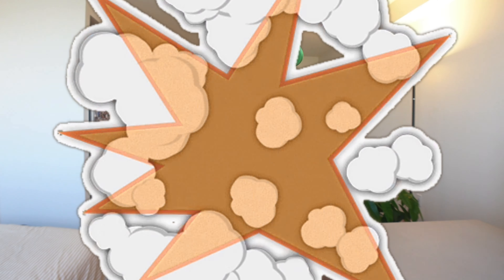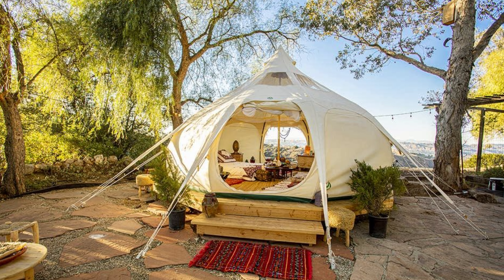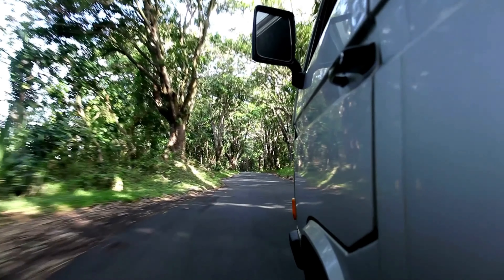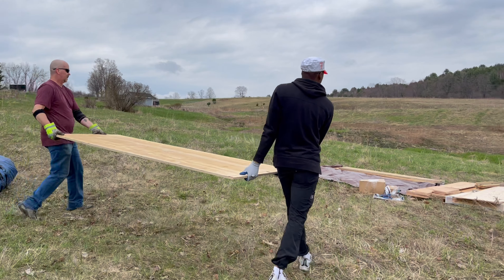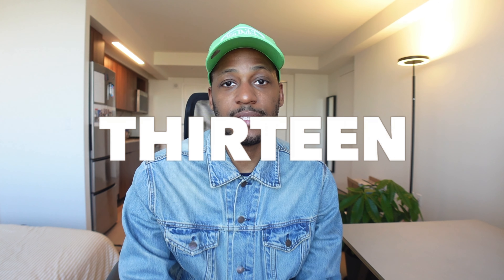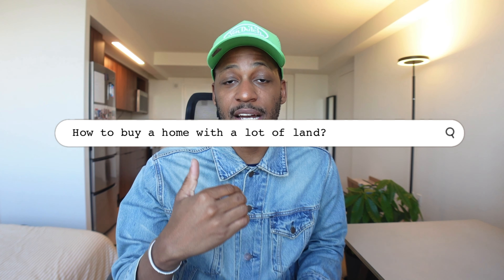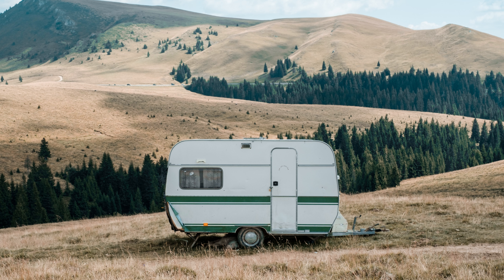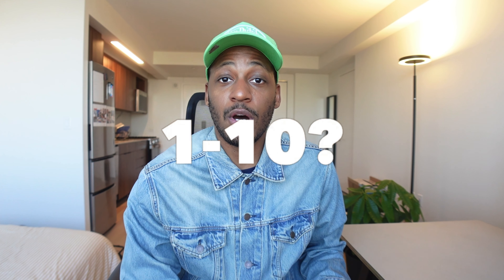Top 8 Glamping Business Ideas For Beginners [ 2024 ]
Glamping businesses can be very profitable and fun to run but it seems like everyone is only trying to go about this one way. So in this video, I give my top 8 glamping business ideas to give you some inspiration to start your business.

ALL ITEMS SPOKEN ABOUT IN THE VIDEO:

👉 Mobile Glamping Business👈

Want to chat with me directly? I am now working with people one on one!

4. Share the video with a friend

- I GOT THE OWNER TO TELL US ALL OF HER SECRETS OF SUCCESS: Glamping UK business owner tells all

KEEP IT TINY MEDIA:
The business side of tiny homes, domes, tents, glamping, and everything in between.

*All content on the Keep It Tiny YouTube channel reflects my own opinions and should NOT be taken as legal advice, financial advice, or investment advice. Please seek out the guidance of professionally trained and licensed individuals before making any decisions.

( This video is about: keep it tiny,j.esperance,glamping business,glamping ideas,how to start a glamping business,land hacking,kai andrew,mobile glamping business,glamping business ideas,vintage camper,airbnb,kenny young,land for glamping,how to buy land for glamping,den outdoors,glamping advice,glamping business 2022,make money from glamping,campground airbnb,campground glamping,tiny home glamping business,buy land for glamping,glamping roi )

⏰ TIME STAMPS ⏰

0:00 Intro
0:46 Glamping Business Idea #1
3:30 Glamping Business Idea #2
6:10 Glamping Business Idea #3
8:15 Glamping Business Idea #4
10:40 Glamping Business Idea #5
13:02 Glamping Business Idea #6
14:40 Glamping Business Idea #7
16:42 Glamping Business Idea #8